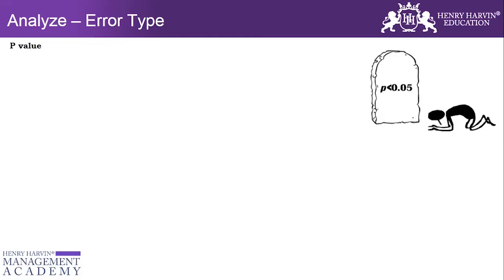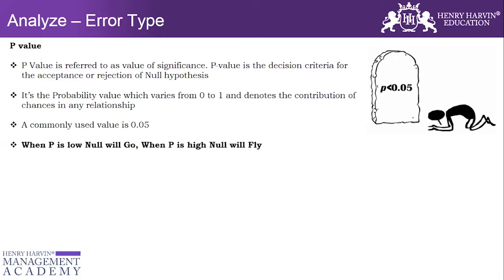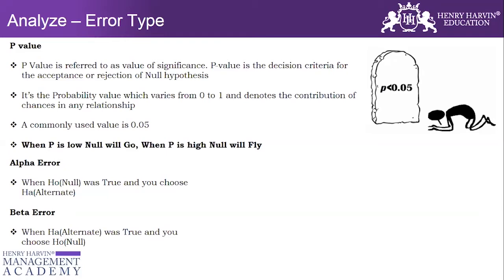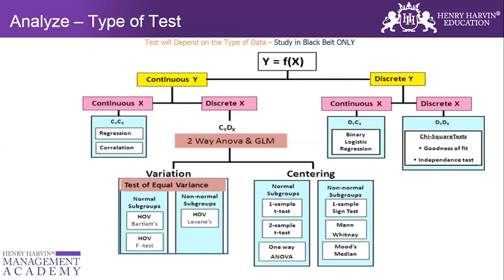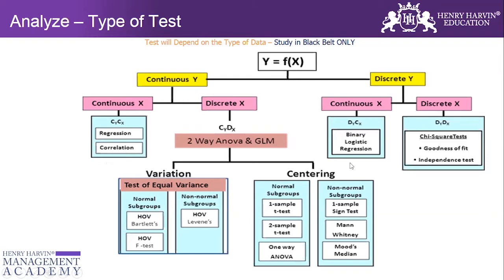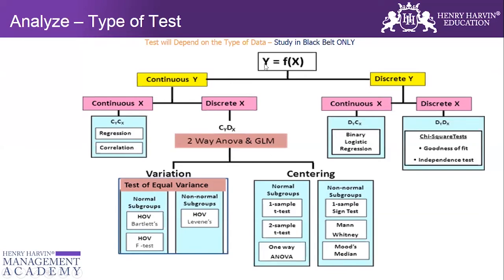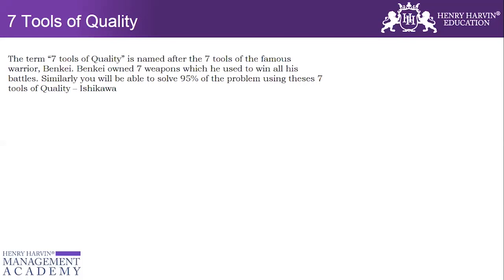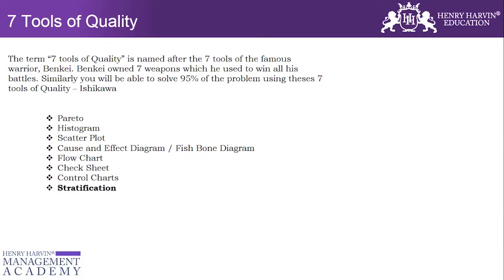Analyze | Introduction to 7 QC Tools | Six Sigma Green Belt Tutorial For Beginners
This Henry Harvin video on “Analyze  Introduction to 7 QC Tools”   is a complete Analyze  Introduction to 7 QC Tools tutorial for beginners who want to learn Analyze  Introduction to 7 QC Tools.
Six Sigma is a quality management methodology used to help businesses improve current processes, products or services by discovering and eliminating defects. The goal is to streamline quality control in manufacturing or business processes so there is little to no variance throughout.
The 7 QC Tools are simple statistical tools used for problem solving. ... For solving quality problems seven QC tools used are Pareto Diagram, Cause & Effect Diagram ,Histogram, Control Charts , Scatter Diagrams, Graphs and Check Sheets .

Key Features:

✅  Recognised Certification
✅  Integrated Curriculum